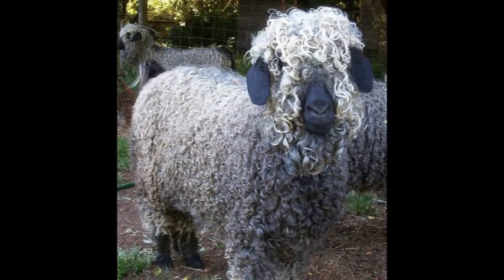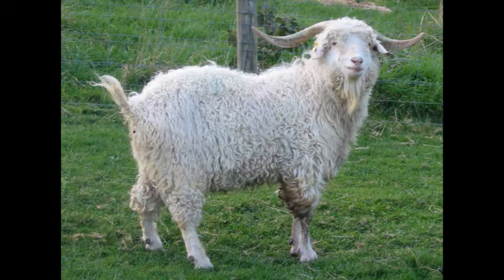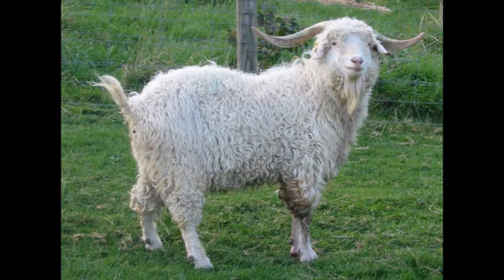Angora goat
The Angora goat  is a breed of domestic goat that is named after Ankara, Turkey, historically known as Angora. Angora goats produce the lustrous fibre known as mohair. It is also extremely fluffy and its hair is made to make many different sweaters.

History

The Angora goat has been regarded by some as a direct descendant of the Central Asian Markhor (Capra falconeri). They have been in the region since around the Paleolithic. Angora goats were depicted on the reverse of the Turkish 50 lira banknotes of 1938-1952.
Introduction to Europe

The first Angora goats were brought to Europe by Charles V, Holy Roman Emperor, about 1554, but, like later imports, were not very successful.
Introduction to Australia

Angora goats were first imported into Australia in 1832 and 1833. They came from M Polonceau's stud in France to the property of the Riley family of Raby, New South Wales. Pure bred Angoras were imported from Turkey in subsequent years up to 1873, to properties in New South Wales, Victoria, and later South Australia. Other states followed and there were importations from South Africa in 1873 and from USA between 1890 and 1910.

Angora goats were introduced to New Zealand in approximately 1867 by the Auckland, Canterbury and Otago acclimatisation societies in an attempt to farm animals with more valuable skins. Angora goats initially struggled to gain a foothold but were unsuccessfully trialed for weed control purposes at Maungaturoto in 1904 and, following escapes, a feral population established at Waipu while a government herd was established at Helena Bay and occasionally improved with Australian genetics. More recently, South African and Texan genetics were sourced to improve the New Zealand angora.
Introduction to South Africa

In 1838, Sultan Mahmud II of Turkey sent twelve neutered rams and one female to Port Elizabeth in South Africa. The rams were rendered infertile as the Sultan wanted to protect his country’s powerful mohair empire. However, the ewe on board was pregnant and gave birth to a kid ram en route to Africa, which was the start of the industry in South Africa. Today’s Karoo region produces the most mohair in the world.
Introduction to North America

Angora goats were first introduced in the United States in 1849 by Dr. James P. Davis. Seven adult goats were a gift from Sultan Abdülmecid I in appreciation for his services and advice on the raising of cotton. More goats were imported over time, until the Civil War destroyed most of the large flocks in the south. Eventually, Angora goats began to thrive in the southwest, particularly in Texas, wherever there are sufficient grasses and shrubs to sustain them. Texas to this day remains the largest mohair producer in the U.S., and third largest in the world.